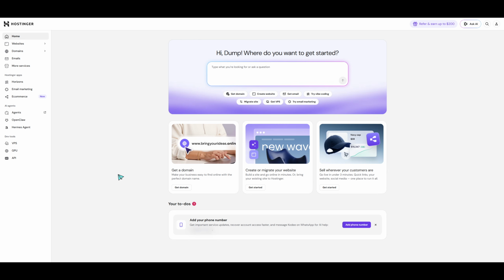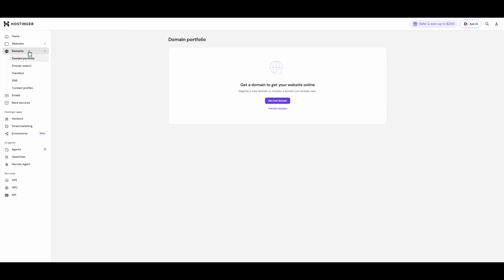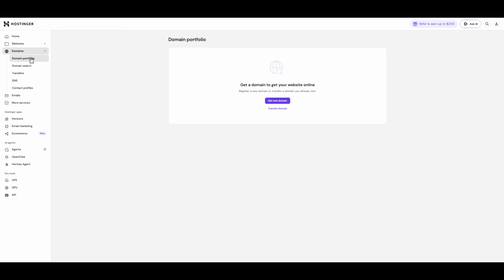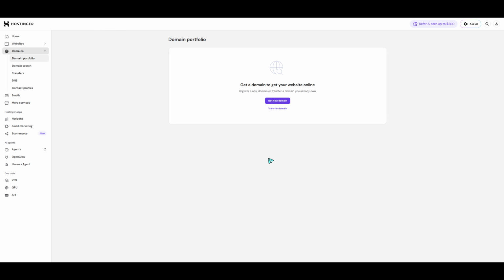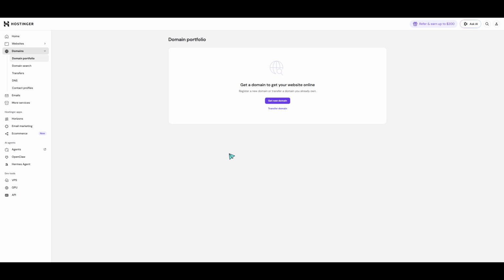How to Check Your Domains in Hostinger (Updated 2026 Step-by-Step Guide)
Want to check your domains in Hostinger? This updated 2026 tutorial shows you exactly how to view all the domains in your Hostinger account, check their registration and expiry dates, manage DNS settings, and access domain management tools from hPanel.